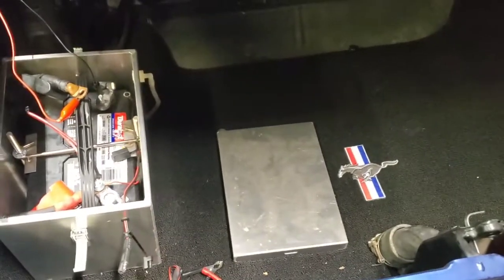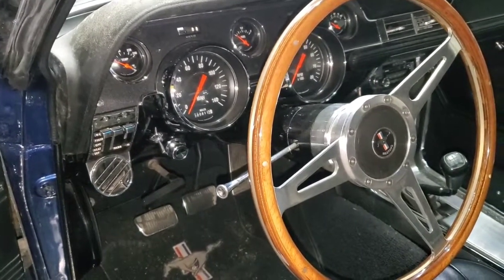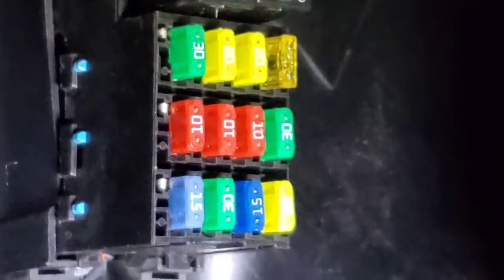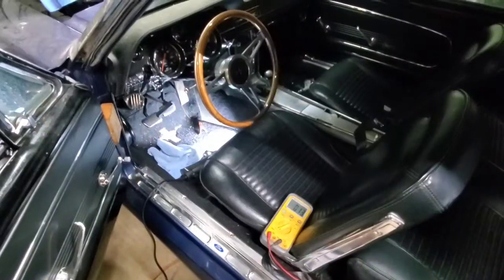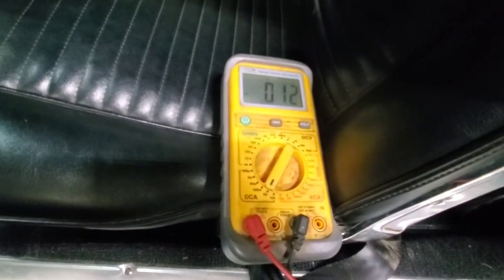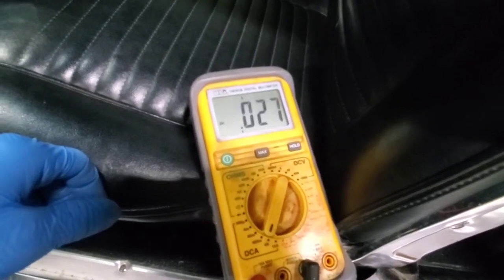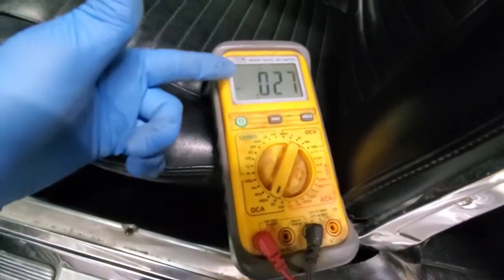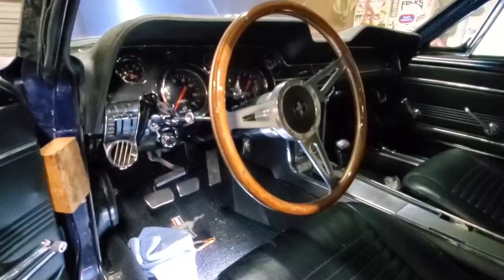Tracking Down Electrical Shorts or Amperage Draws On Vehicles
Finding an amperage draw or a short can sometimes be hard to do. Here's some suggestions on where to start and explain amperage draw a little.

This video is not meant to train or give a complete class on how to find a short or amperage draw.  It's meant to point you in the right direction in your attempt to fix an issue you may have.